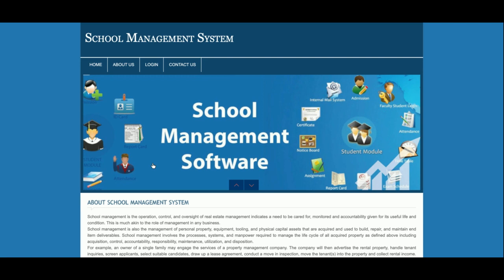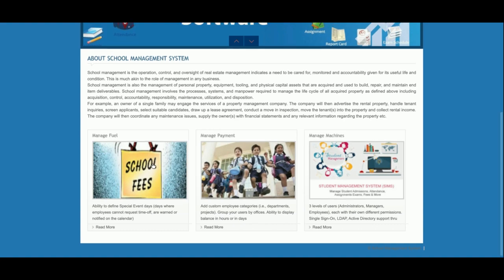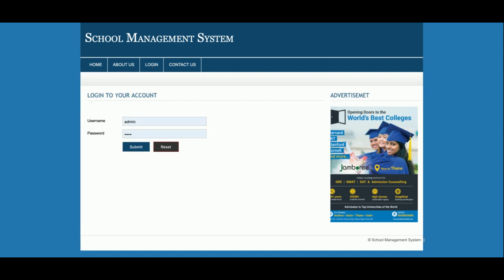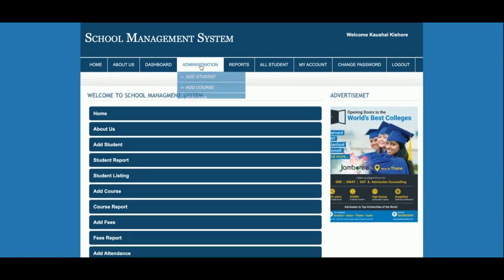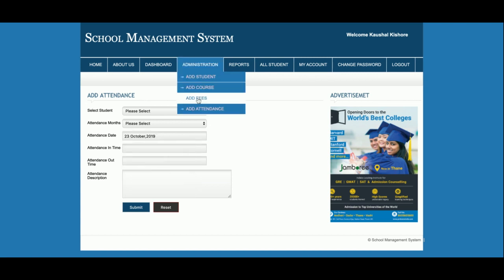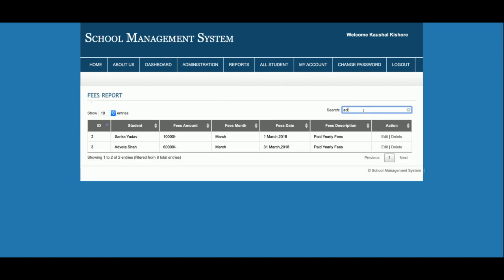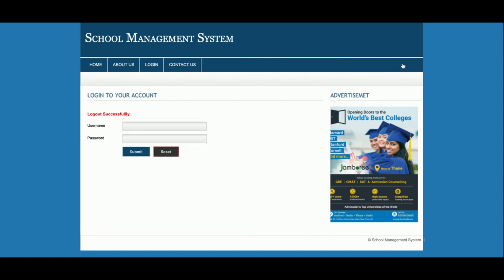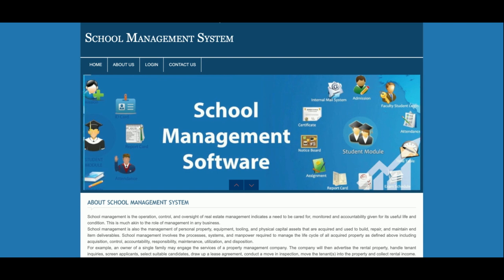School Management System | PHP and MySQL Project Source Code | PHP MySQL CRUD Project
School Management System is a PHP MySQL micro service project where all APIs we have developed in PHP MySQL and all UI School Management System  we have implemented in PHP.

School Management System PHP and MySQL Project Tutorial
School Management System Download